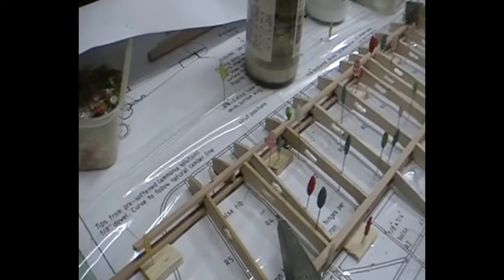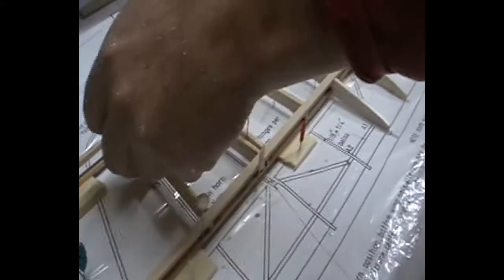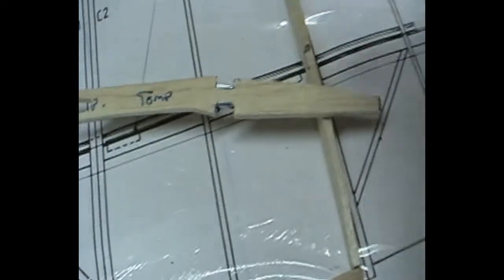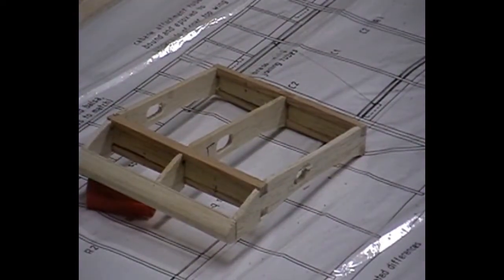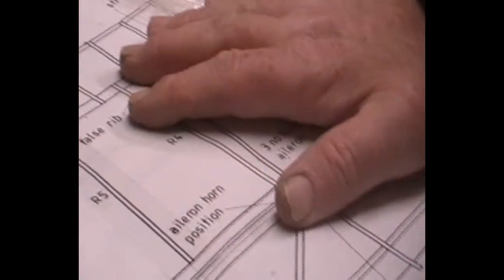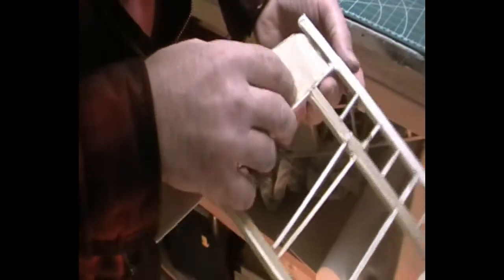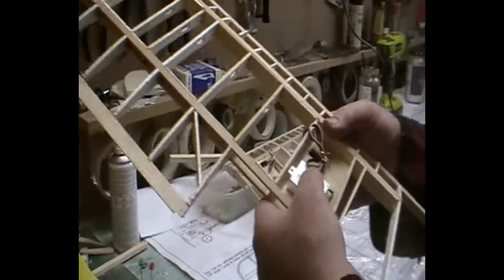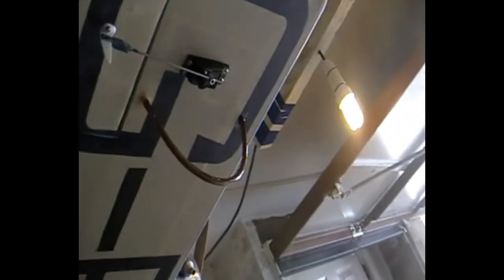wing build prt 1, bristol scout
ribs to spar ,fitting leading edge, center section bottom wing ,making mid wing ,making bottom wing fit fuse, ,making wing tips, joining wings to center section